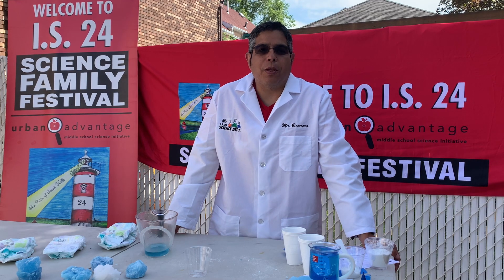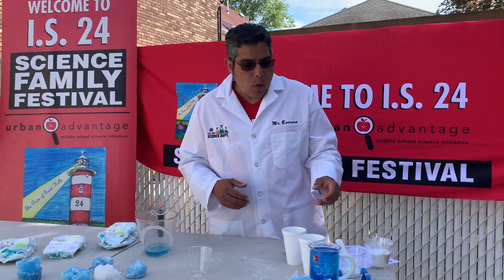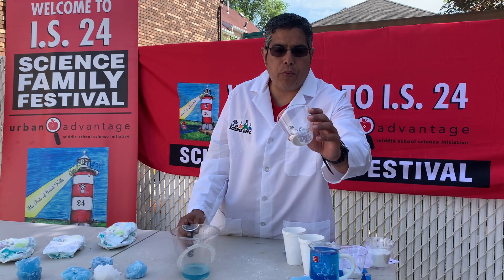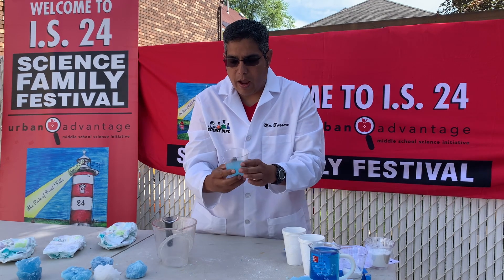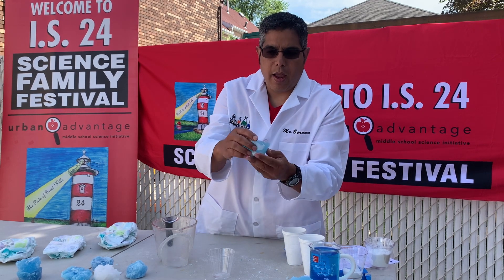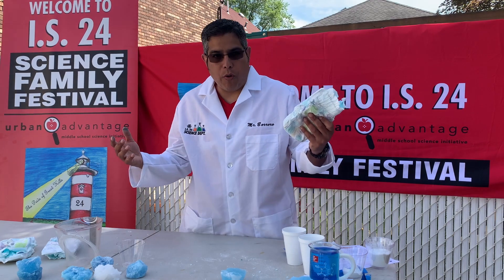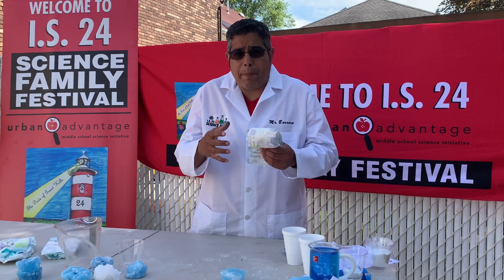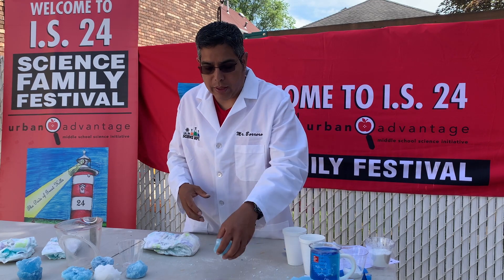Disappearing Water with Mr. Borrero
Can water Disappear? Presented by Mr. Deric Borrero for our 2020 Virtual Science Week